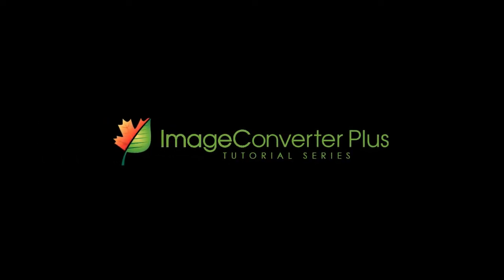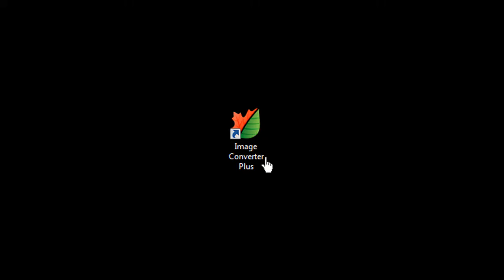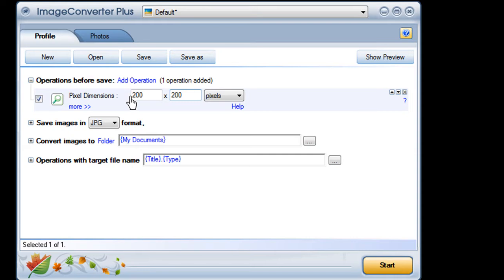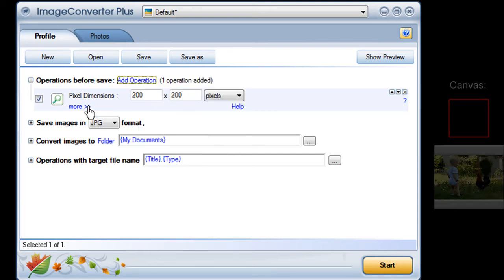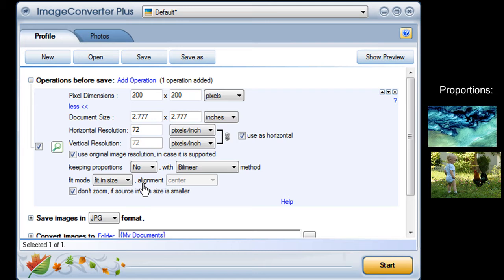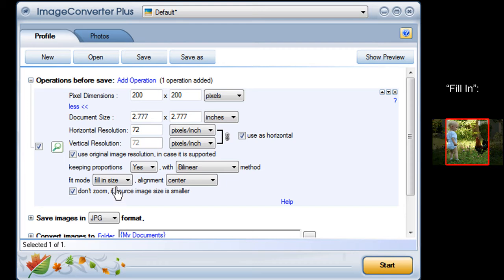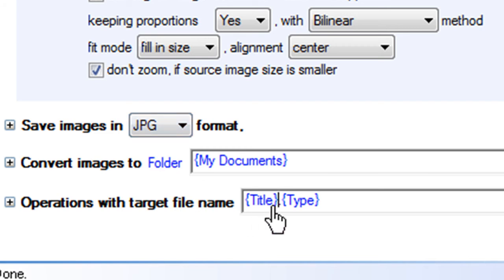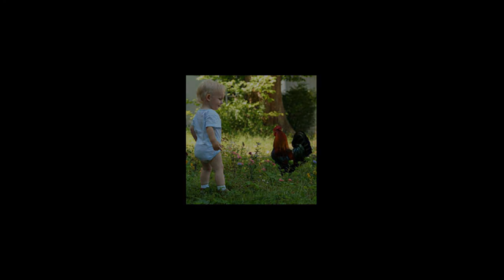How to make thumbnails with ImageConverter Plus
Image Converter Plus makes it easy to turn your images or photos into thumbnails. To see the full-sized photos you normally click a thumbnail on your web album.